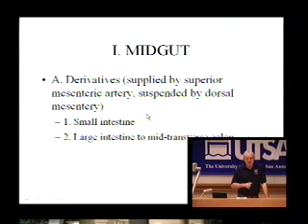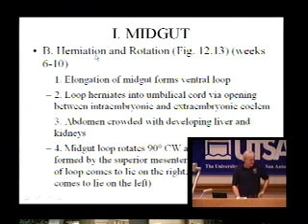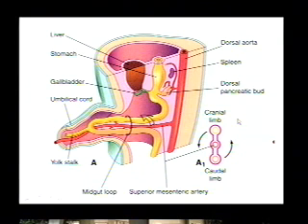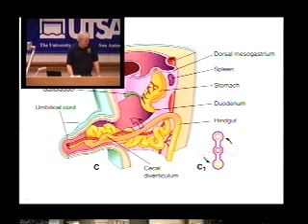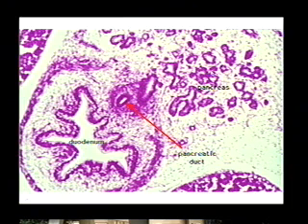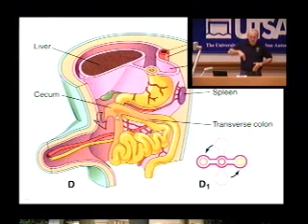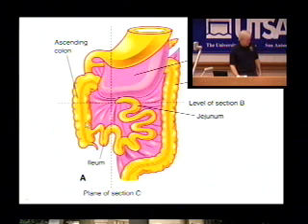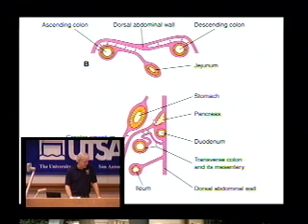BIO3663 0325 Lec23 Slides 1 19